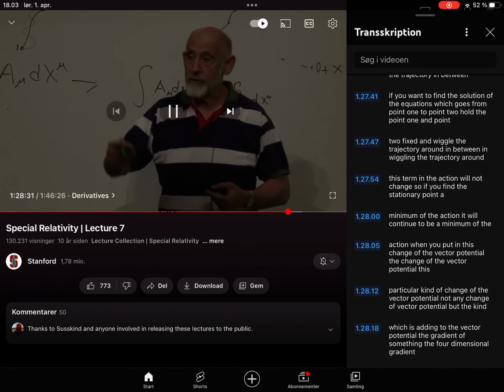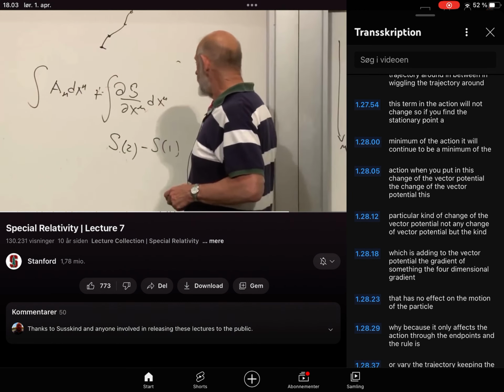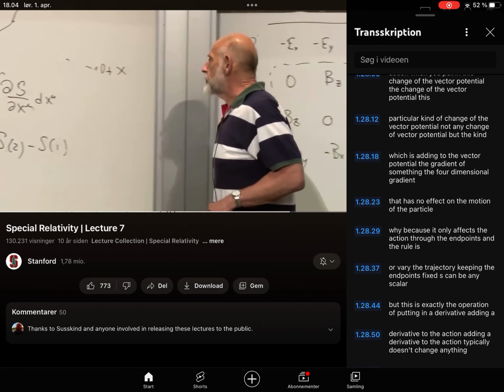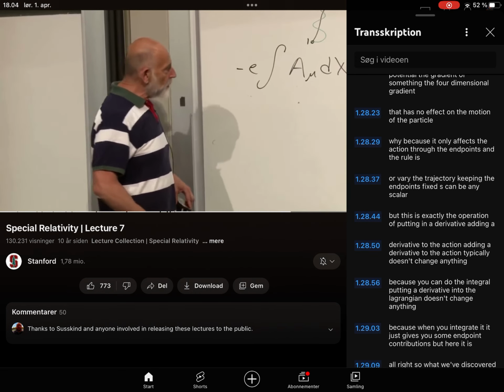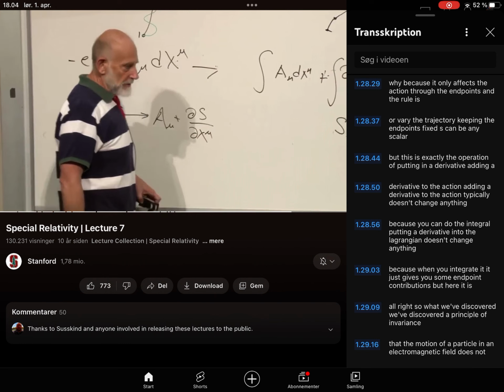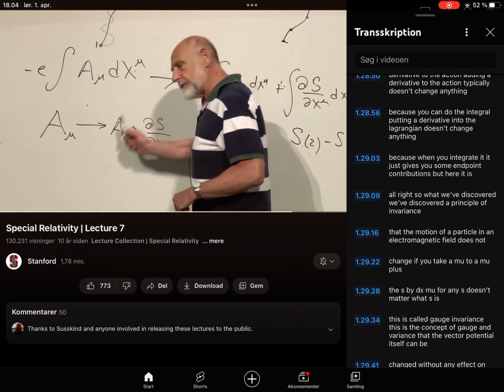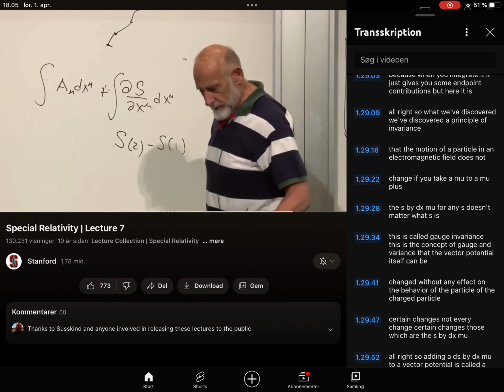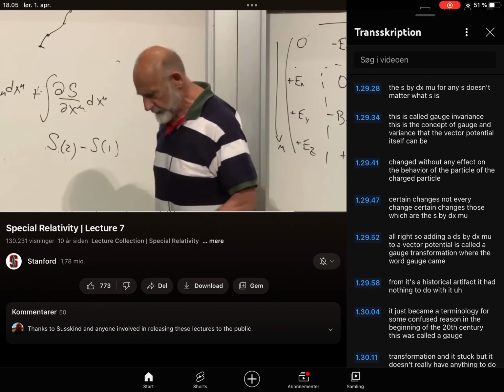Gauge Invariance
Credit: Stanford University, Leonard Susskin Lectures